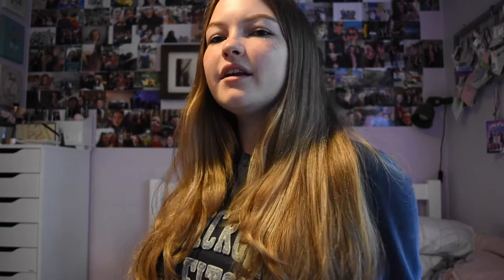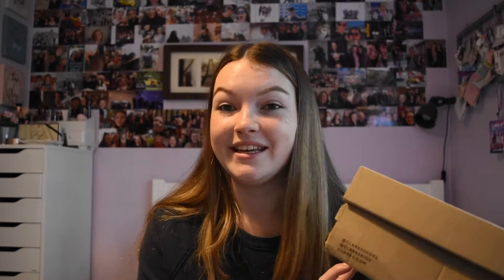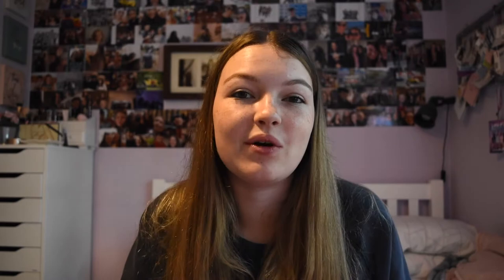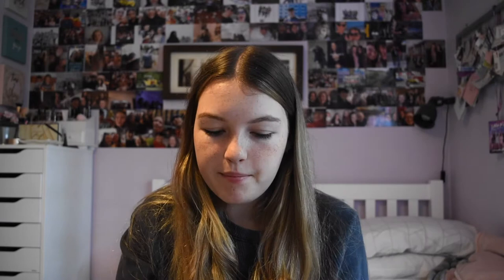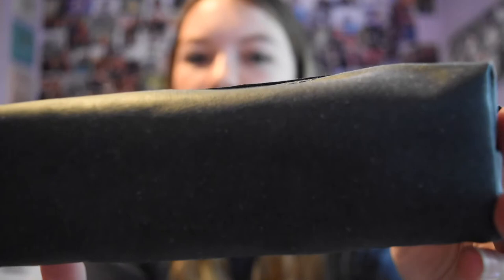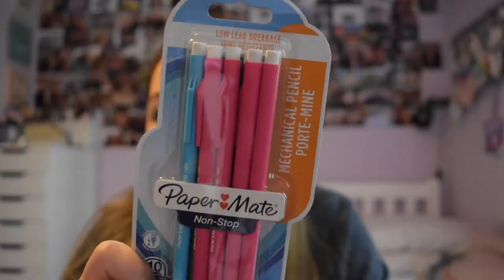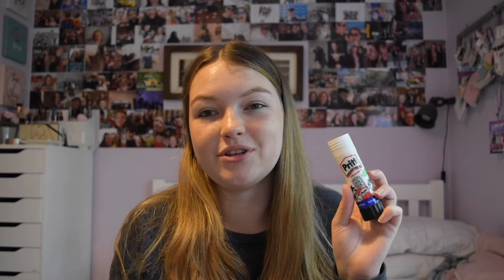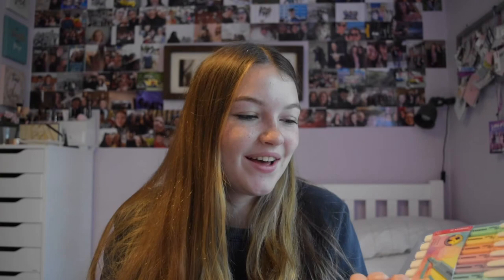BACK TO SCHOOL HAUL 2020 | SIXTH FORM EDITION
I can’t find the pencil case from WHSmiths on the website or the Bic pens I got from Tesco however in both places there were lots in the various stores I’ve gone into.